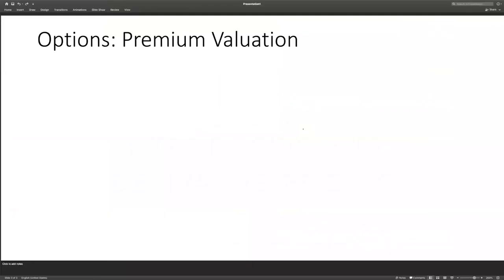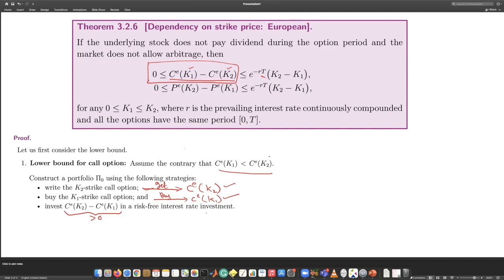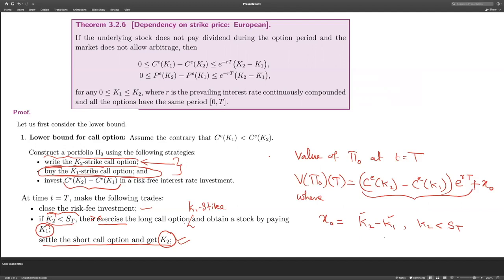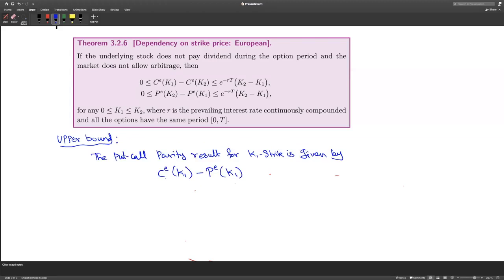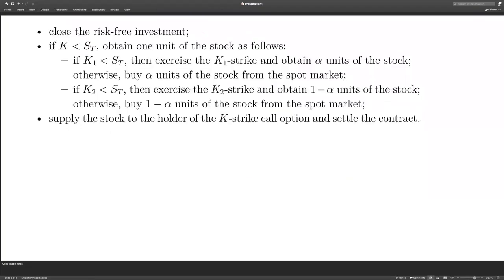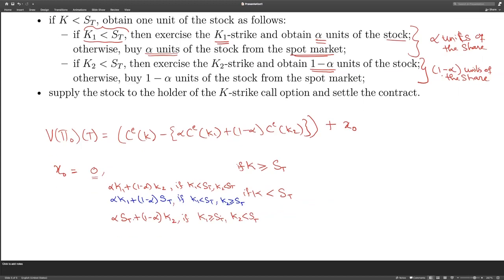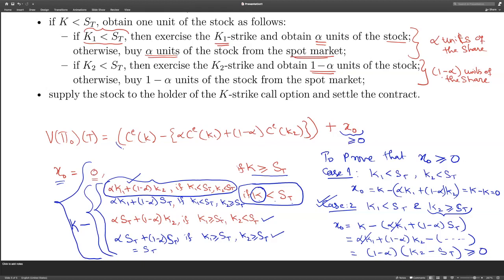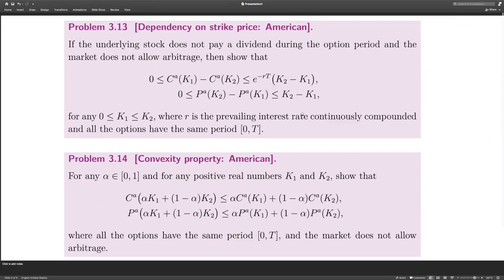Lecture 13-2: Options (Premium Properties)